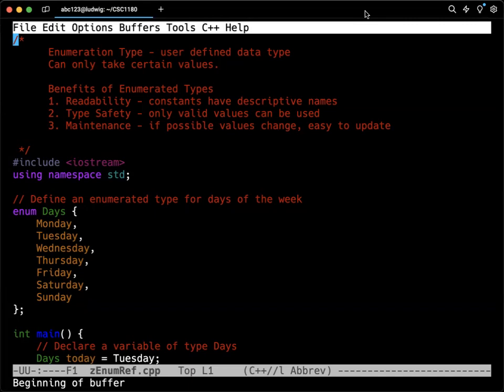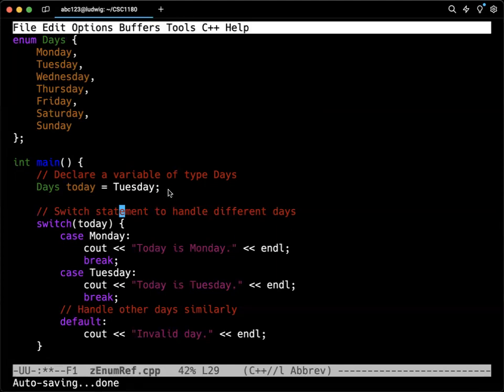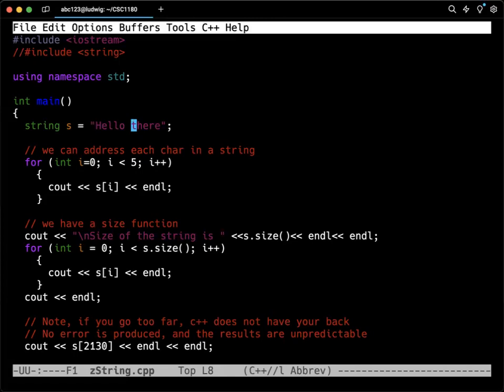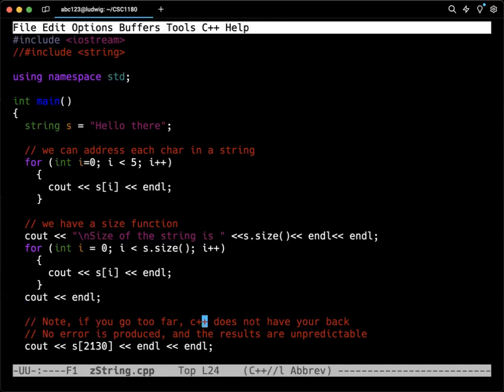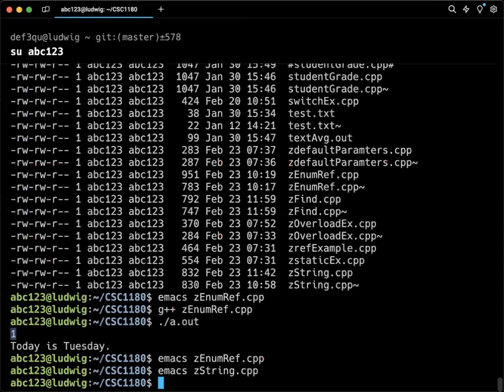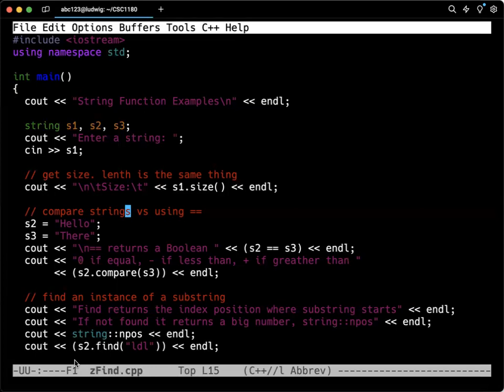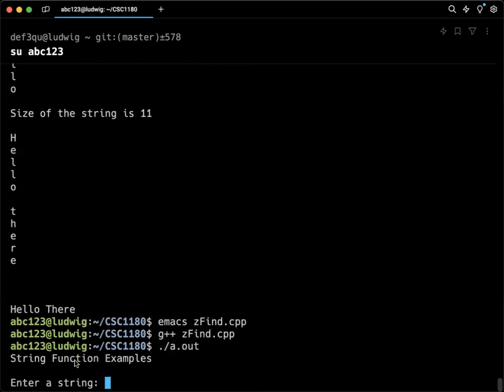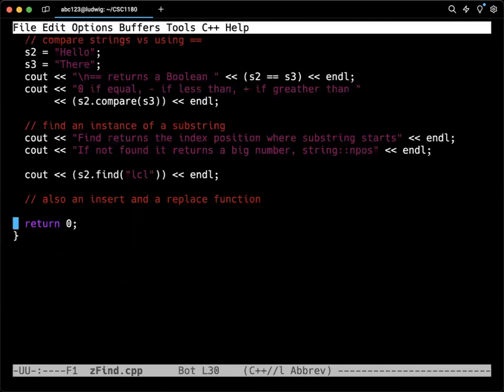Strings and Enumeration Types